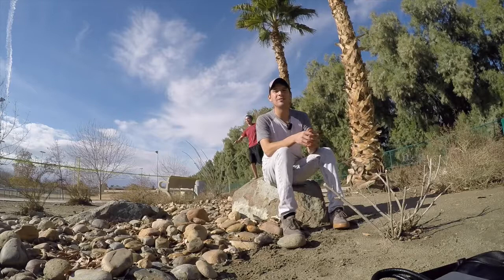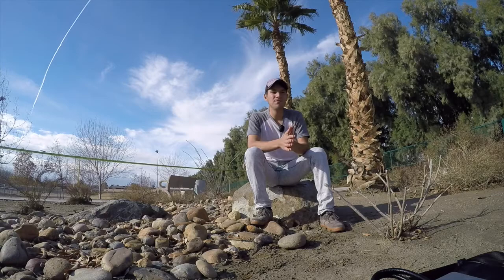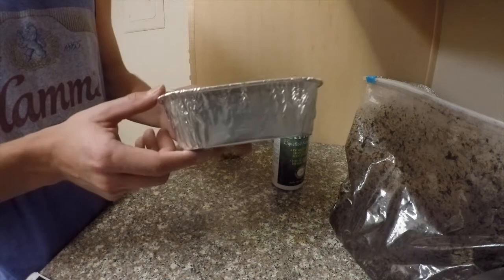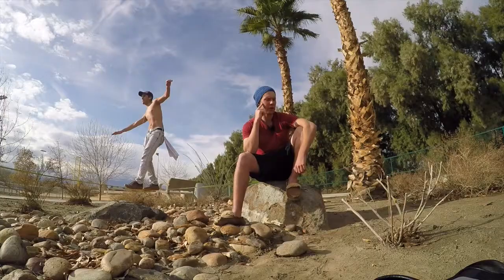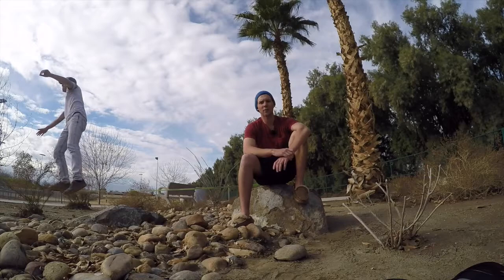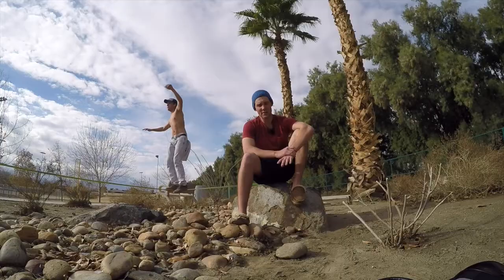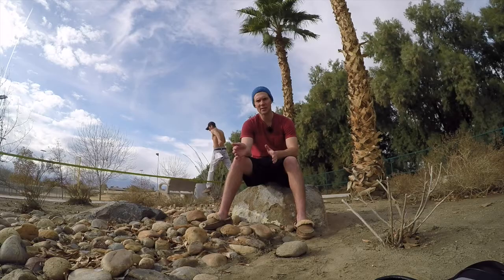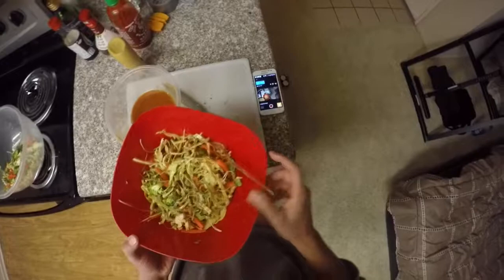We Live and Die by the Sprouts (Extras ~Bums on a Boat)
I short video describing one of our main food sources on our journey. Sprouts are the perfect food for any sea voyager. They contain higher vitamin and mineral contents than any other food source available at sea. They are easy to grow, store well, and are easy to transport.
If you are interested in sprouting yourself be sure to check out the books listed below!
"Sail the Farm" by Ken Neymeyer
"Year Round Indoor Salad Gardening" by Peter Burke